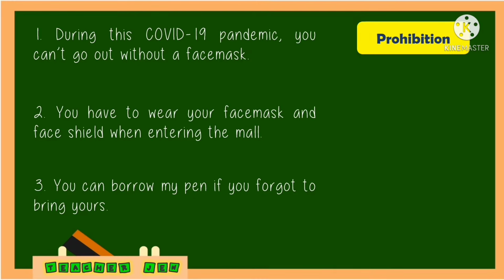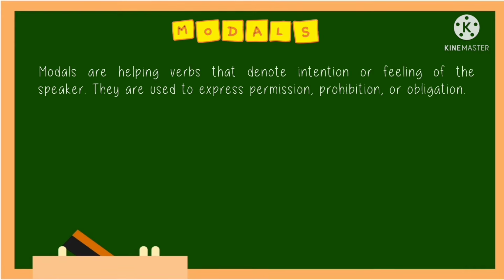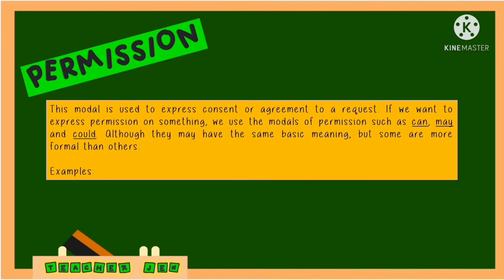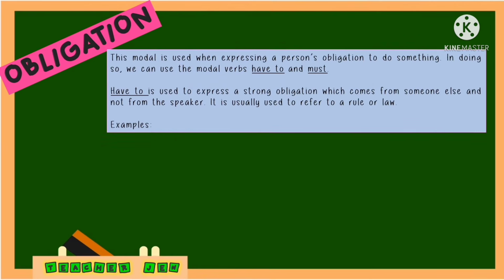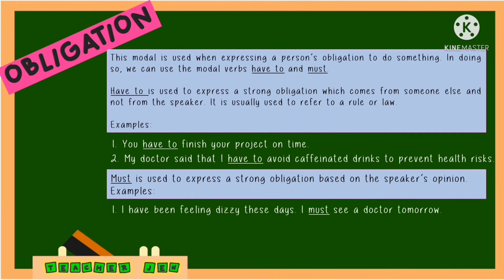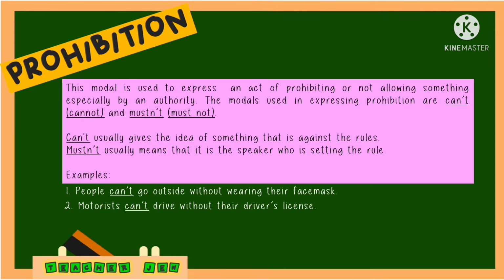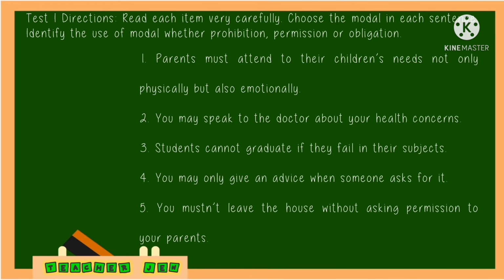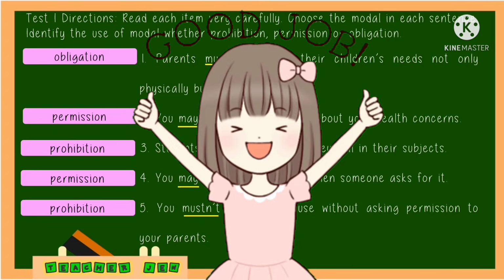MODALS: Permission, Obligation, Prohibition | can, must, have to, could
Hello everyone! I'm sharing here my video lesson for Quarter 1 Week 1 in English 9. Hope it will help you with the topic on modals.

Love,

Kitch & More